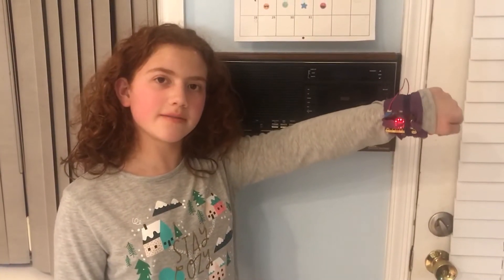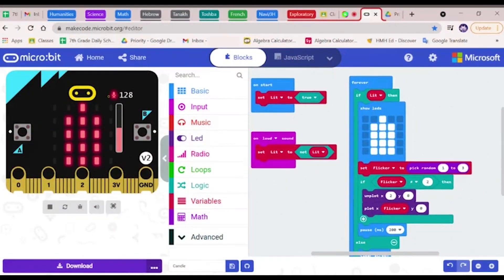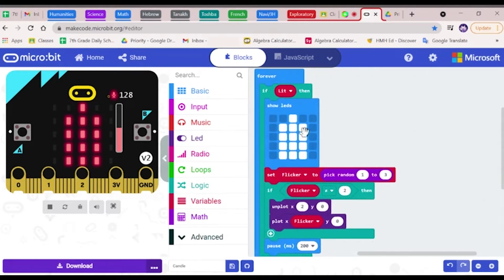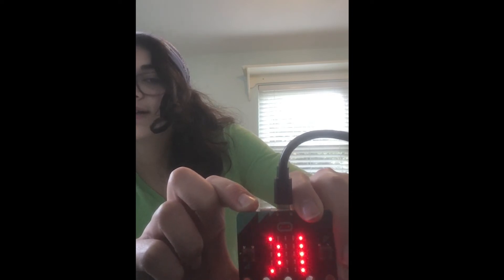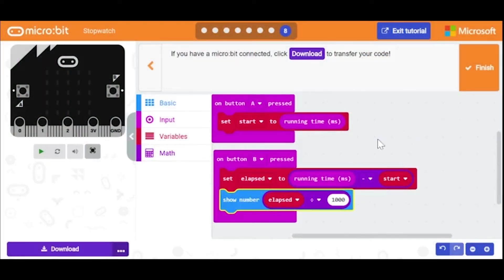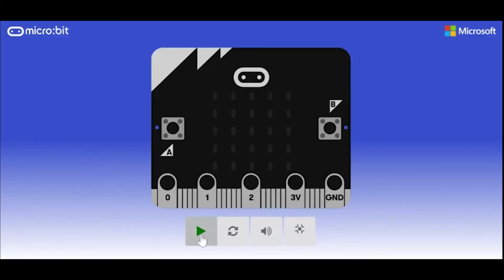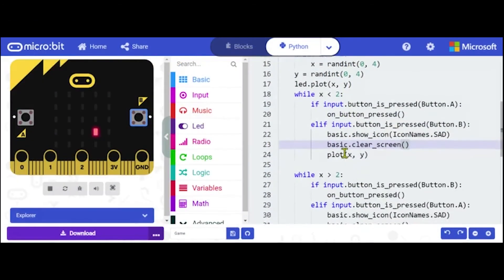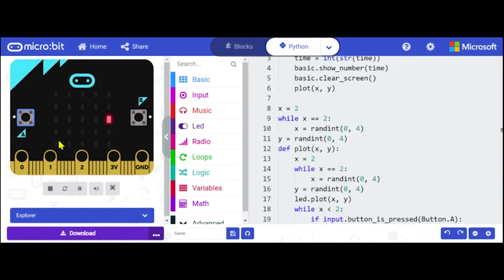Seventh Grade Micro:bit Final Project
Seventh graders learned to code using Micro:bit, a small microprocessor that introduces students to how software and hardware work together. Using Microsoft MakeCode (block coding, Python and Javascript languages) the students used their Micro:bit kits to create items such as a fitness tracker, timer, digital clock, and a meditation guide, while others programmed theirs for game-play and to play music.